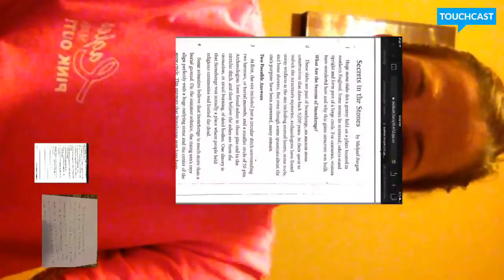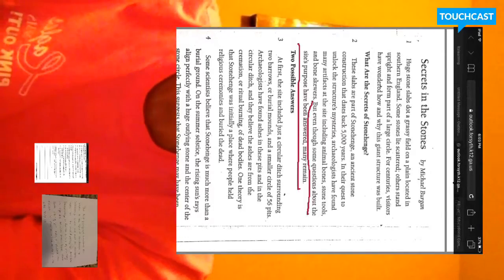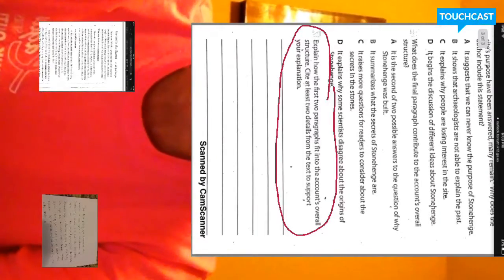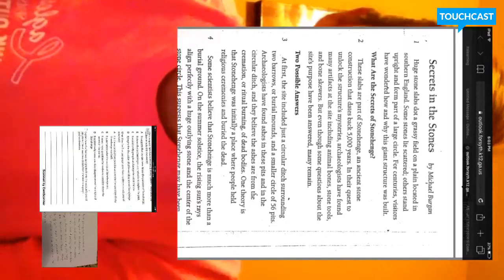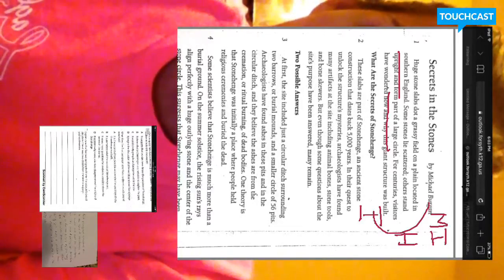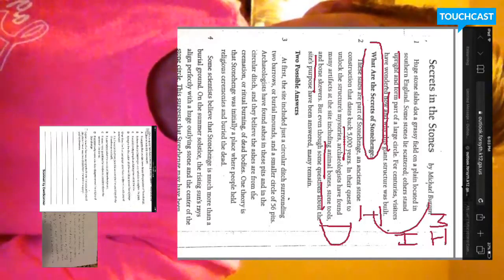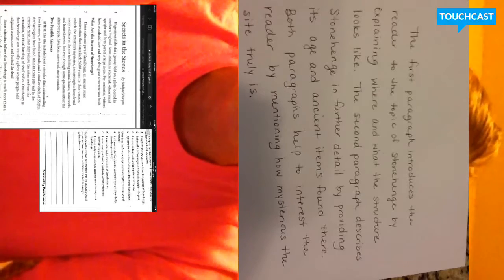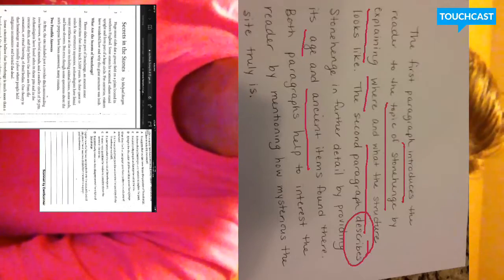Constructed Response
Here’s my contribution to the TouchCast ImageImport collaborative channel.